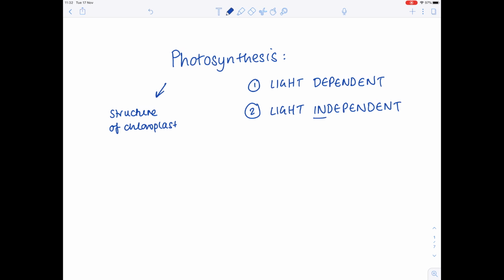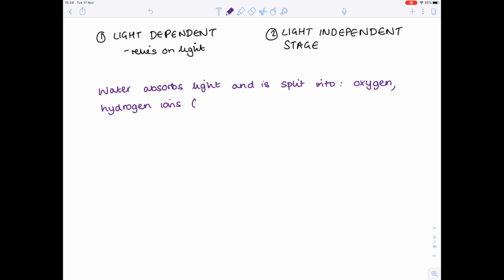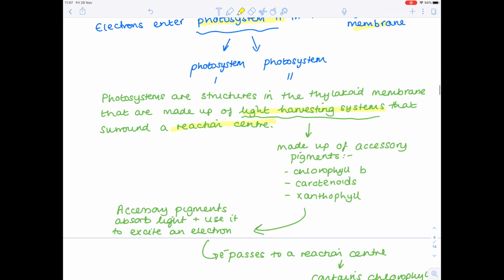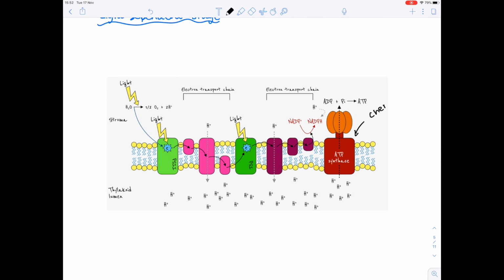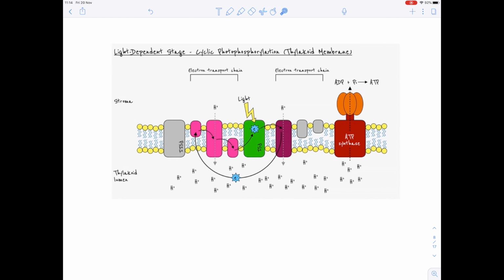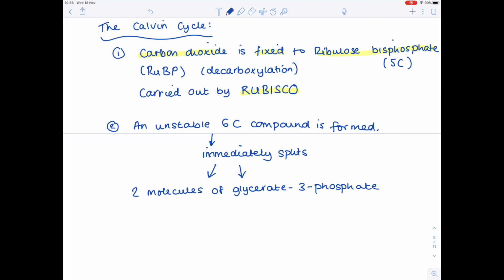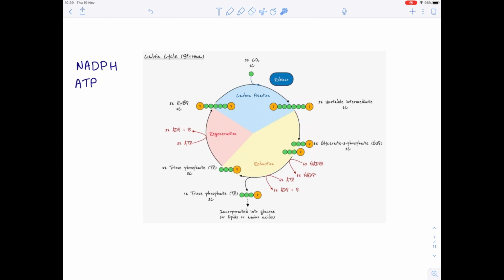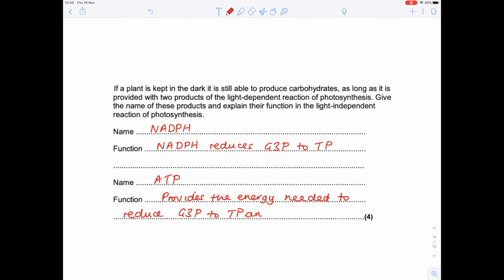Photosynthesis | CIE A Level (IAL) Biology | Science with Hazel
In this International A level Biology video, Hazel talks you through the light dependent and light independent stages of photosynthesis, in all the detail required for the Cambridge (CIE) IAL examination. This includes looking at the role of light in photolysis and photoionisation, how NADPH and ATP are produced in the light dependent stage, and how the products of the light dependent stage are then used in the Calvin cycle to produce glucose.

These videos are designed to help with your CIE A level science revision.